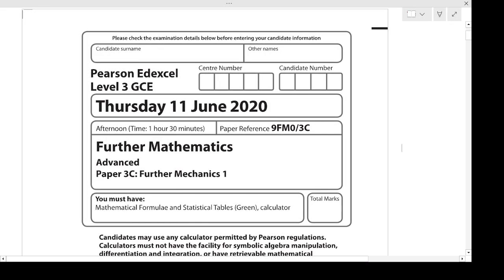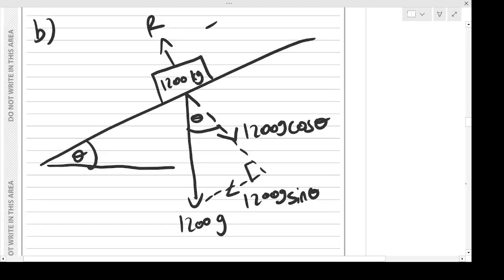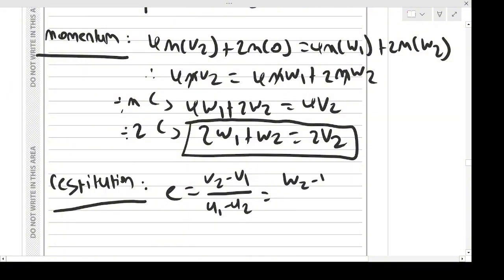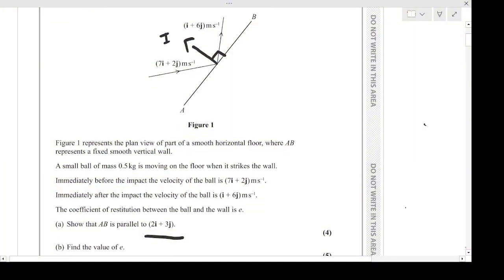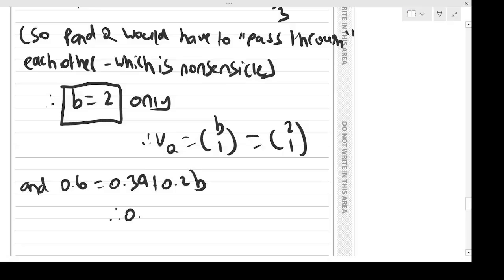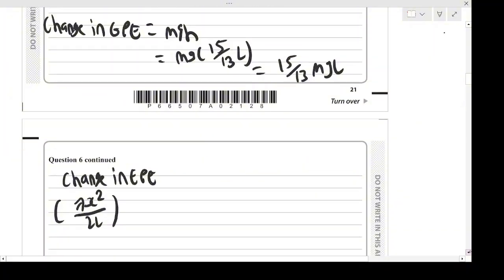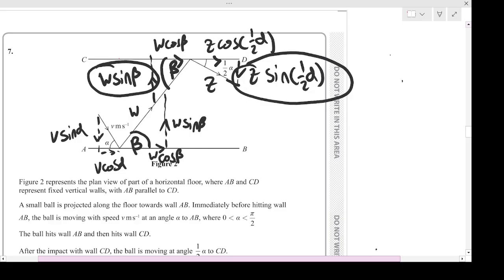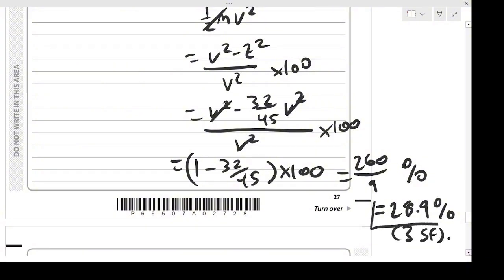Edexcel A-Level Further Maths FM1 - November 2020 Past Paper Walkthrough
Time Stamps:
00:00 - Intro
3:23 - Question 1
8:55 - Question 2
20:59 - Question 3
45:34 - Question 4
51:59 - Question 5
1:09:04 - Question 6
1:32:05 - Question 7